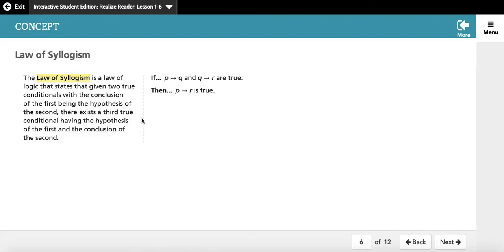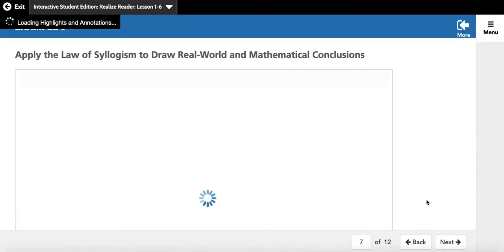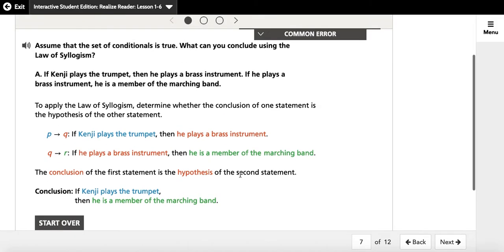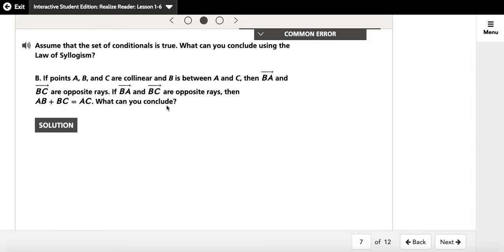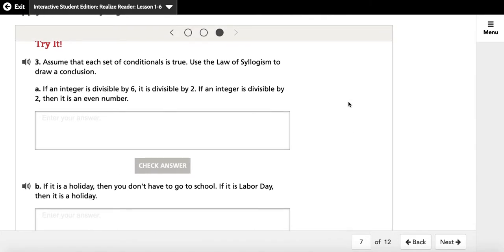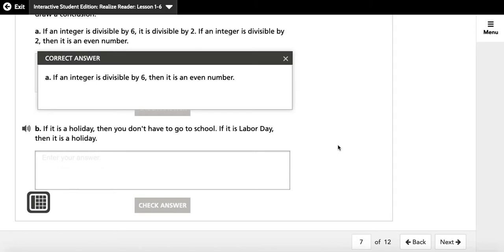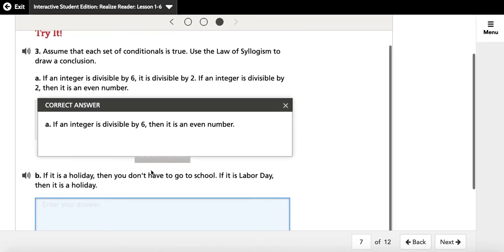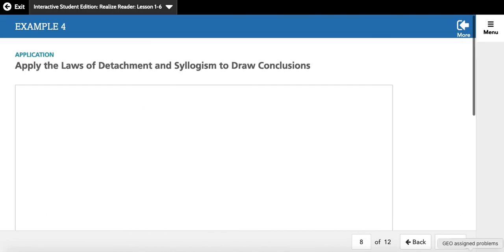GEO 1 6 ex 3